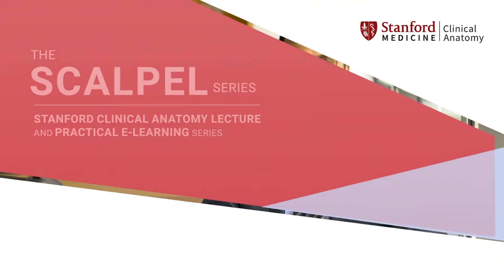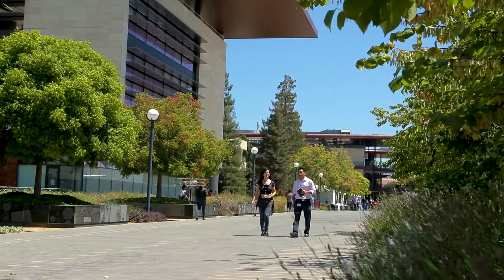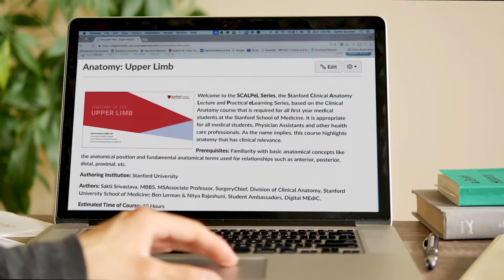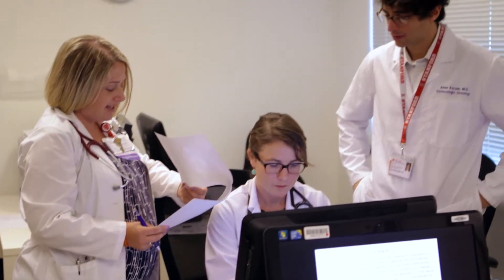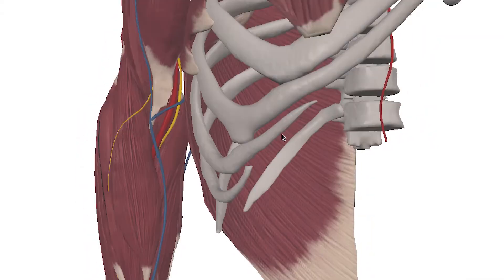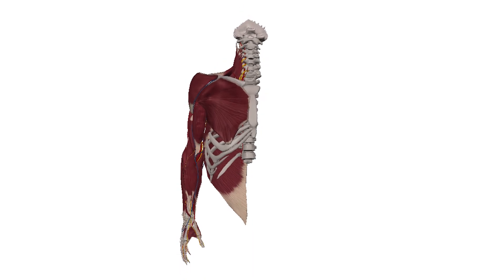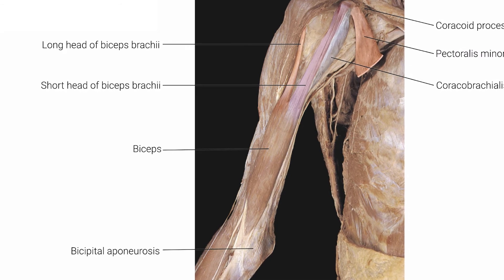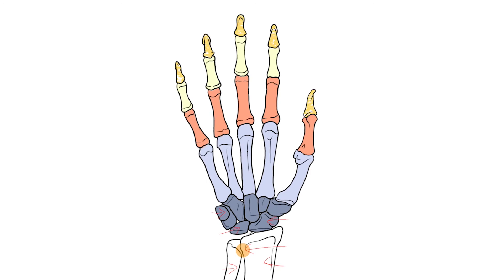Anatomy Course Preview